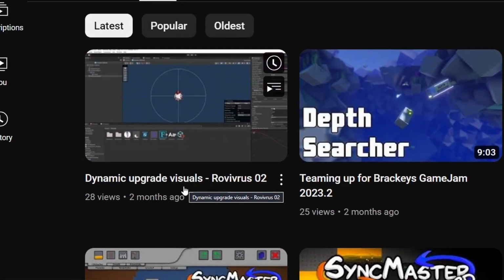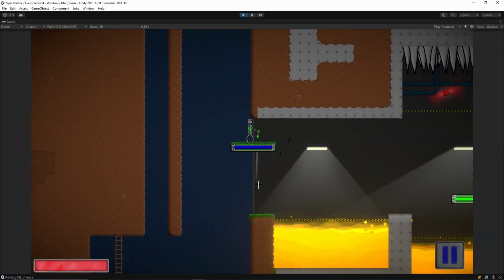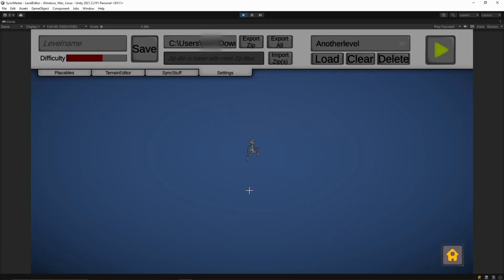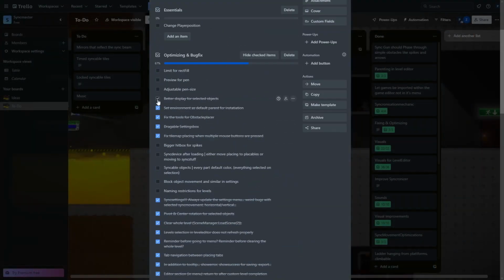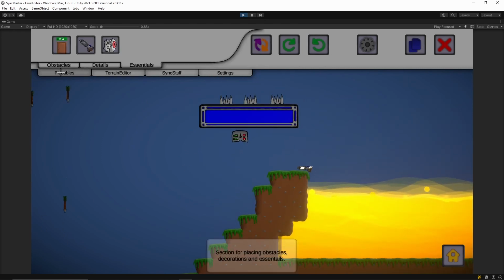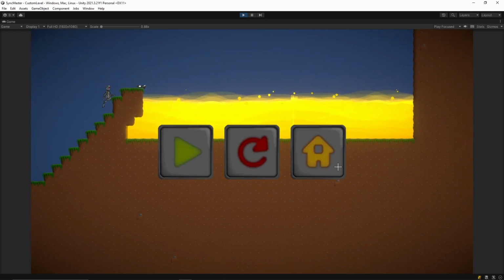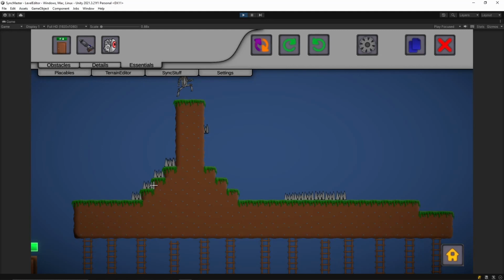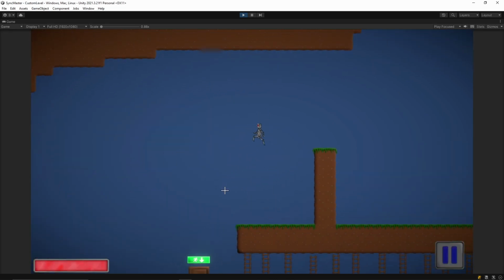Level Editor Nearing Completion! - Syncmaster2D - 04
I continued developing the level editor of my 2D puzzle plattformer "SyncMaster-2D". Many more things are done now, including parenting, backgrounds, level import/export system and a lot of smaller improvements. Let me know what else I could add!